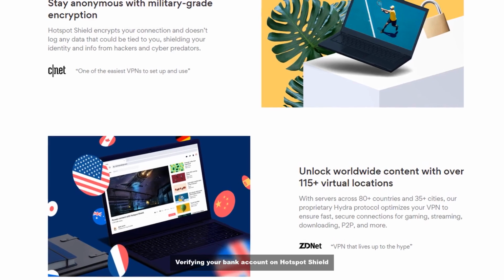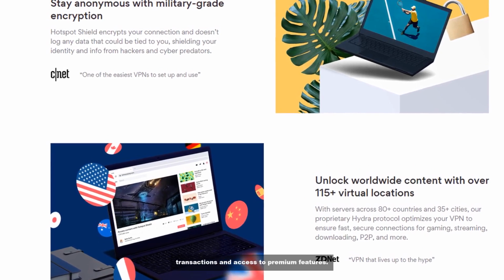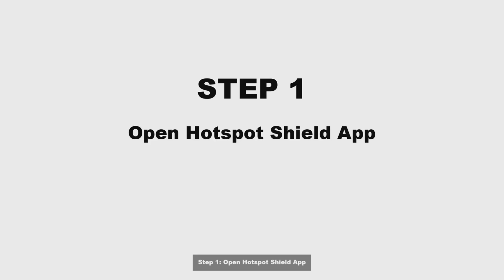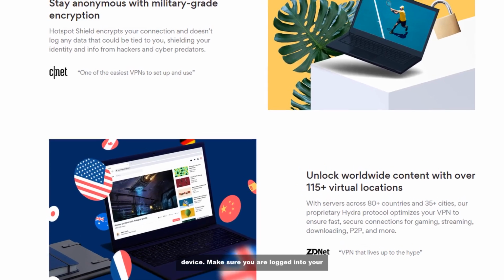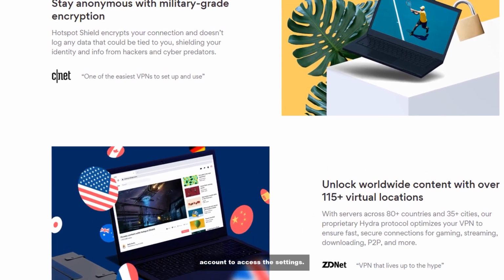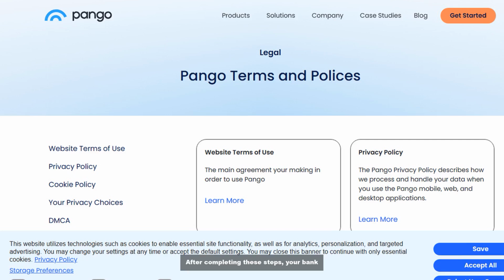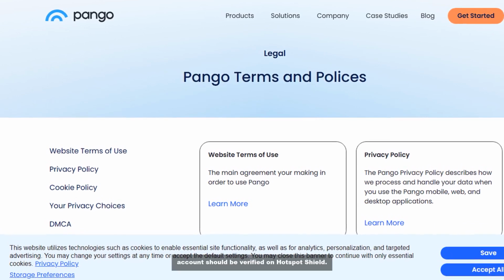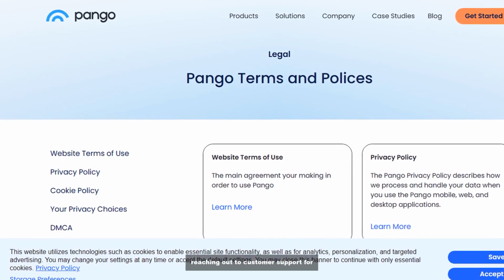How To Verify Your Bank Account On Hotspot Shield 2026 (STEP BY STEP)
In this video, we will guide you through the process of verifying your bank account on Hotspot Shield 2026, step by step. Learn how to ensure your financial information is secure and properly linked to your account.